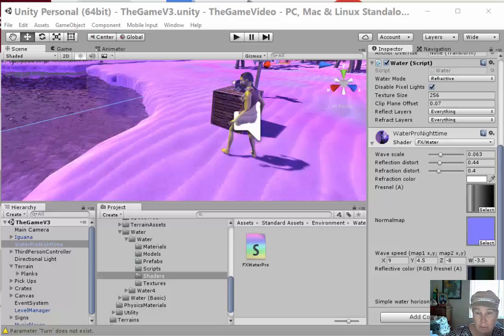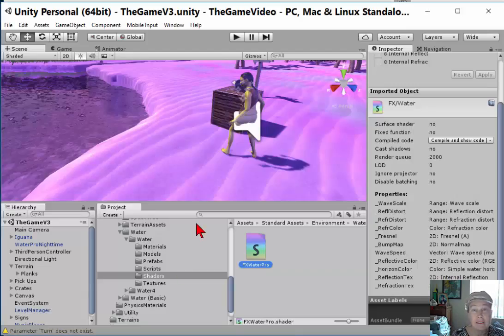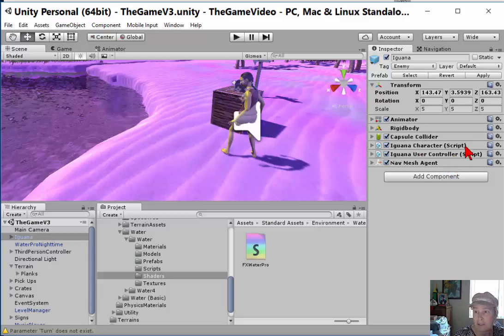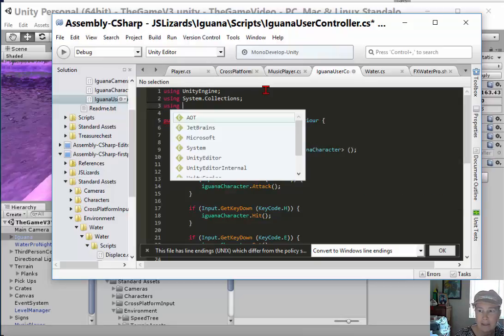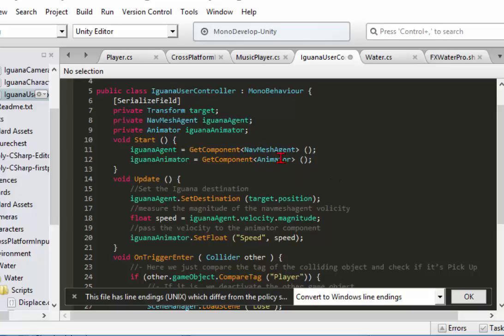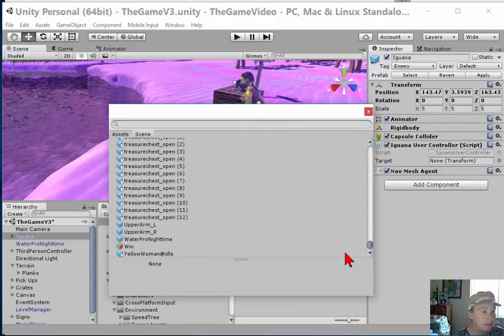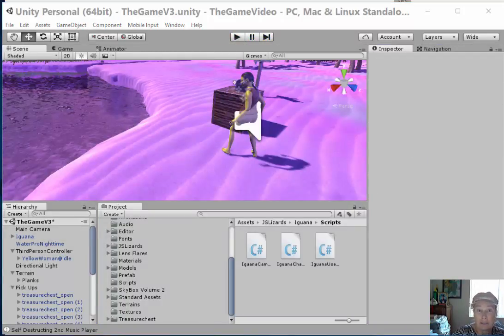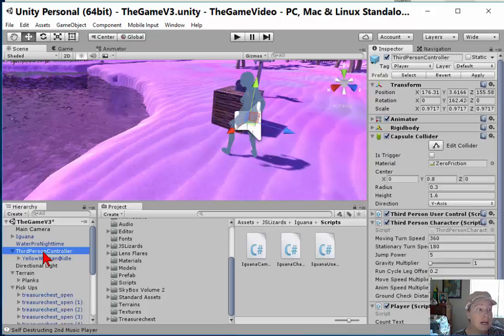Enemy Script VGD 122